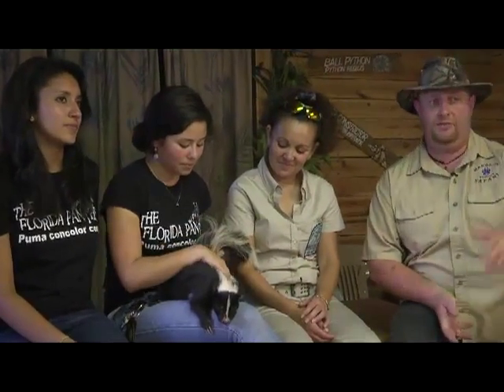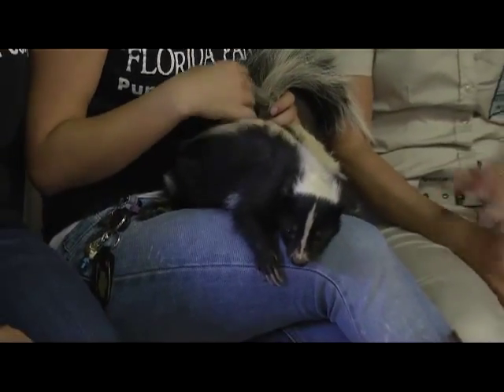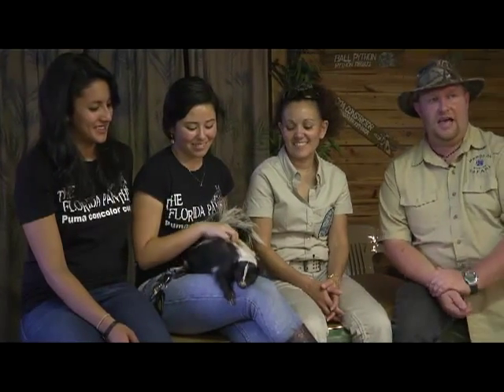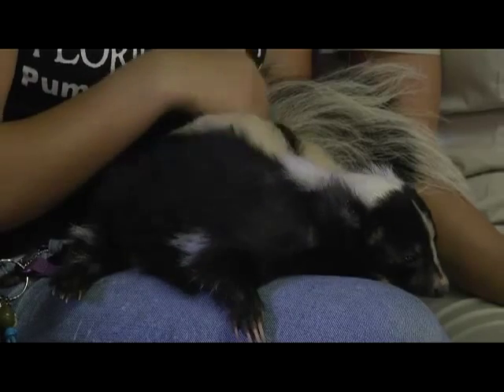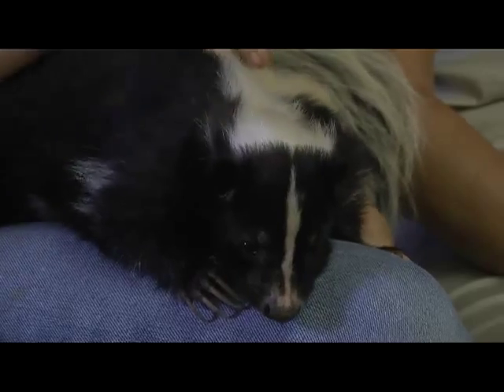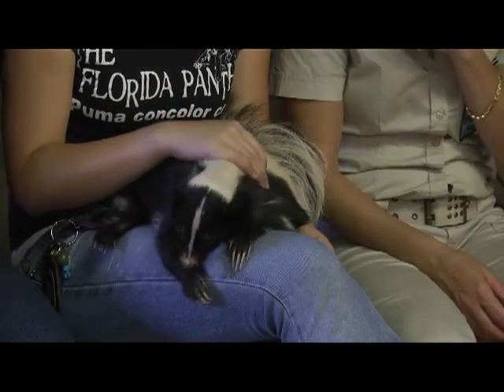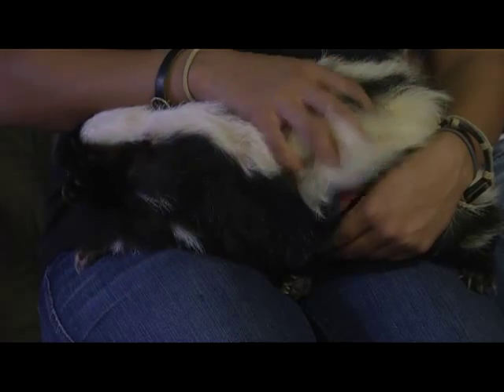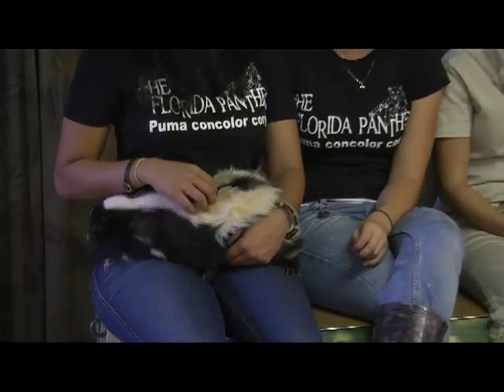North American Striped Skunk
Hands On Wildlife Safari host Ryan Brown shows a Florida Skunk.